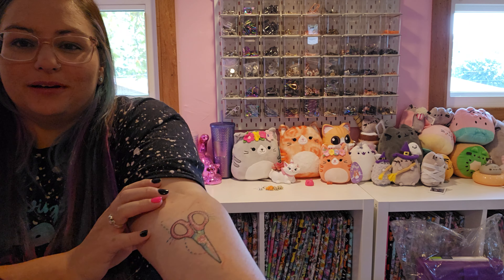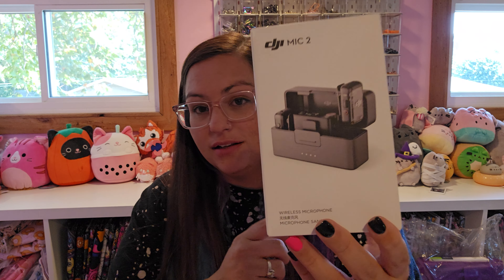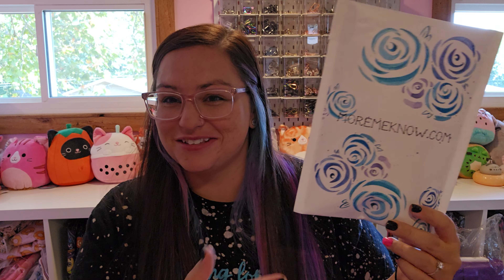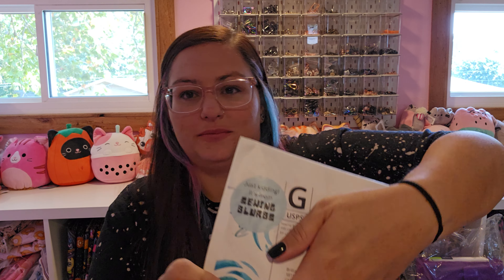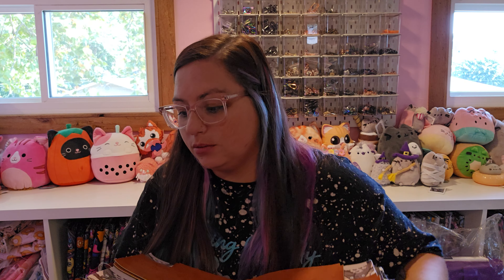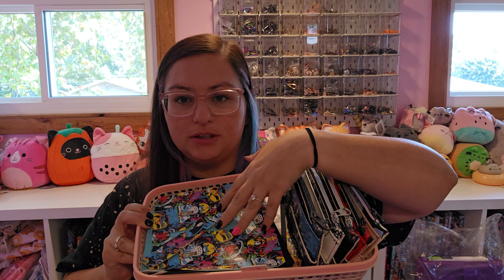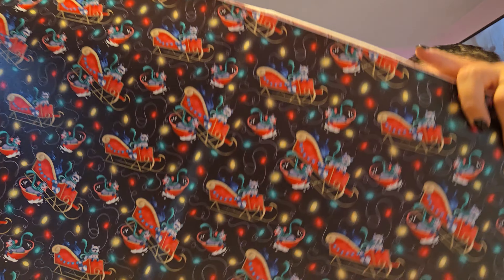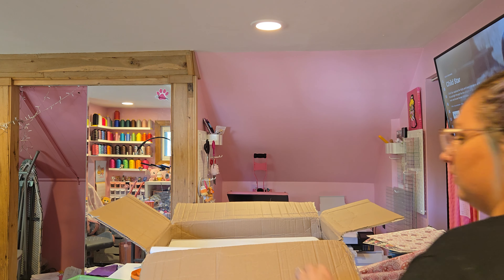2024 Vlog 19 - New Retail Vinyls, Show Prep, Sewing Blurbs, Makes, Mail and More!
Amazon List for Supplies and More